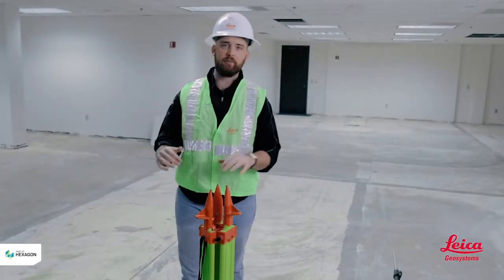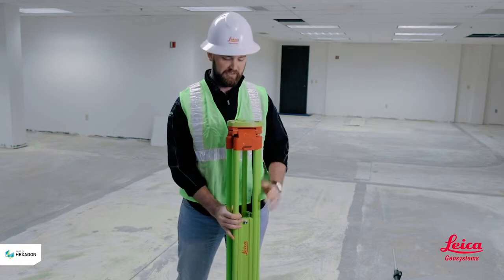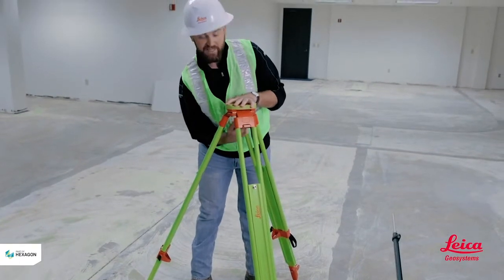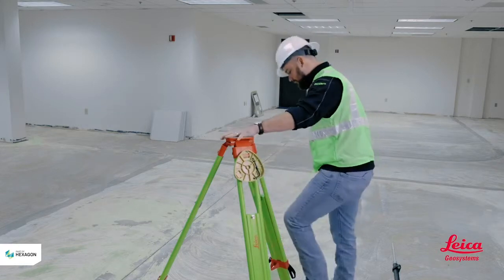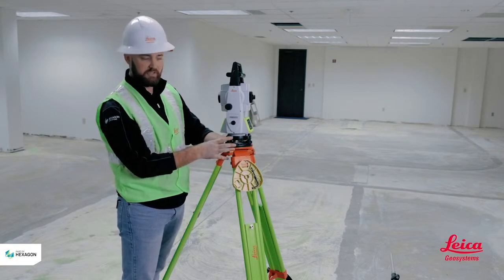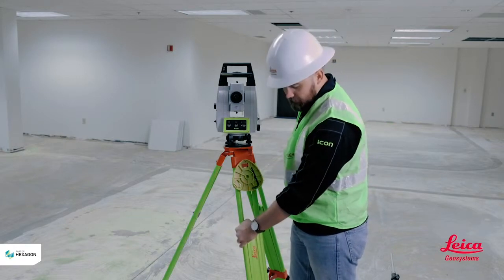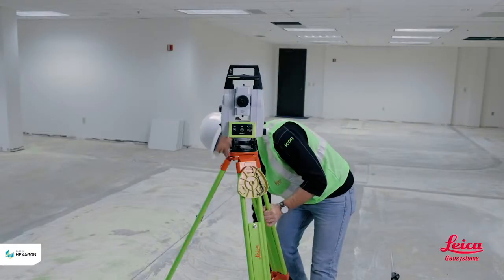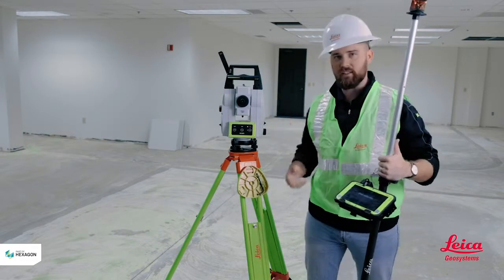How to Setup Your Robotic Total Station Leica iCON iCR70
Today’s complex world of construction demands smarter, faster and less error-prone tools than plumb bobs and tape measures. Bringing the design to the field with digital and automated layout technology, Leica Geosystems’ construction layout tool iCT30 increases the productivity of any layout application.
Rethink What’s Possible.